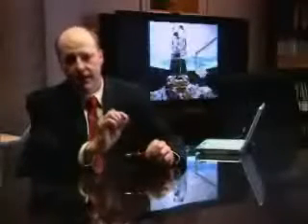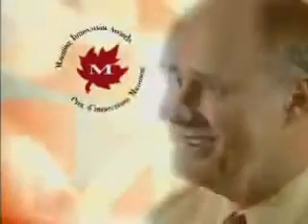2004 Ernest C. Manning Award of Distinction | Dr. Garnette Sutherland